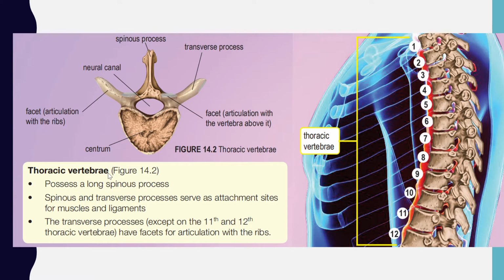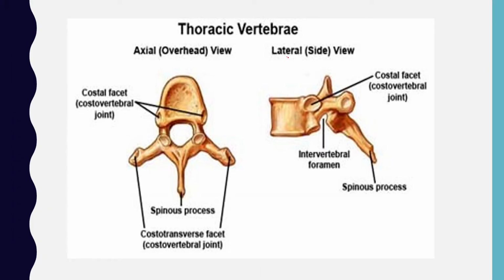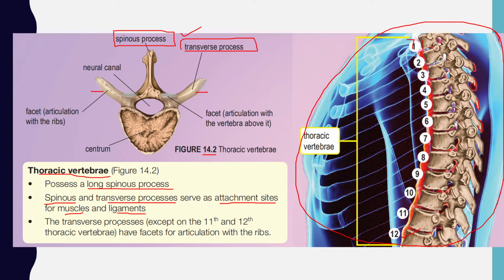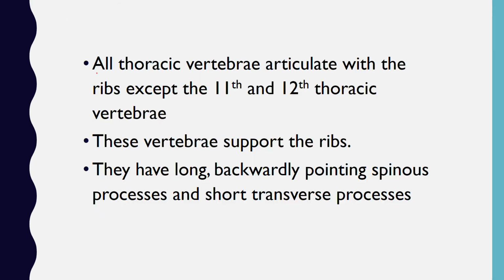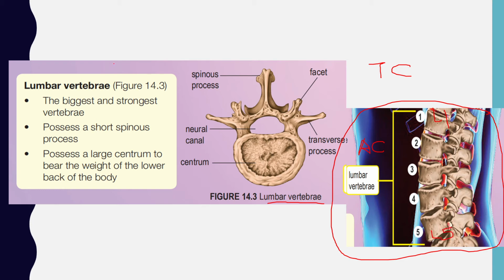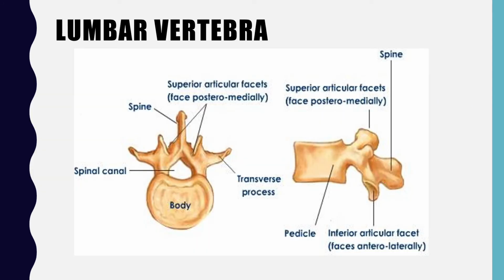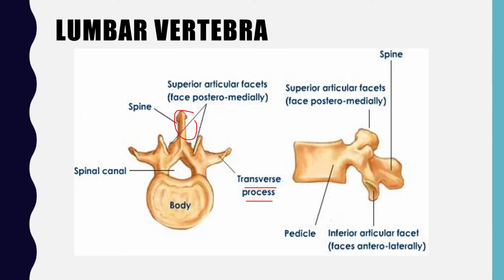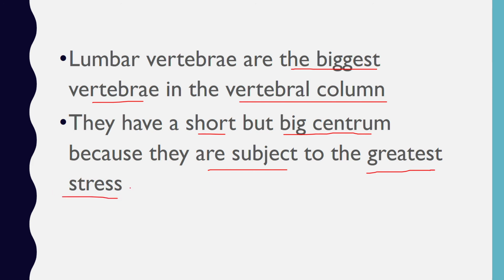14.2 Thoracic Vertebrae and Lumbar Vertebrae